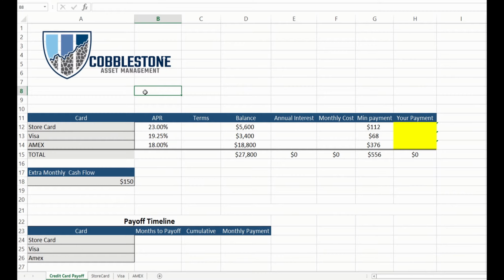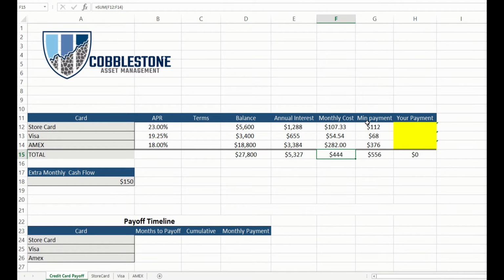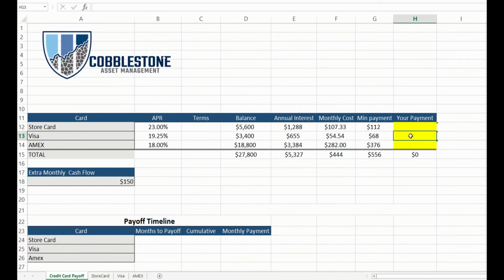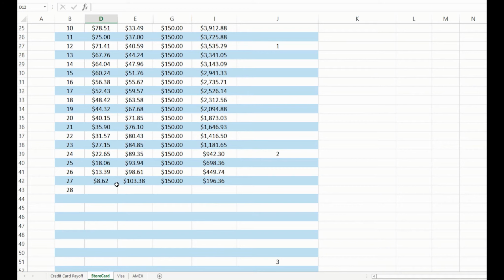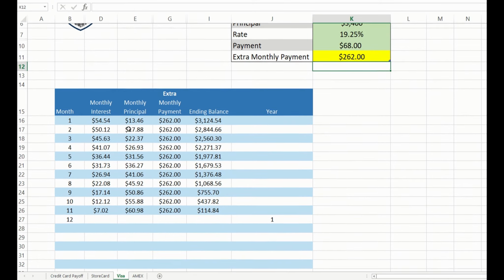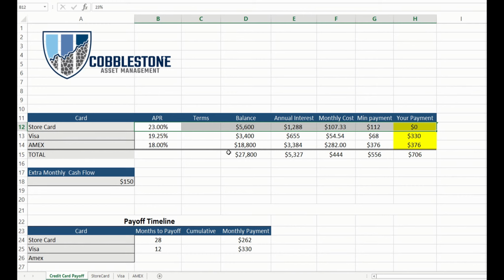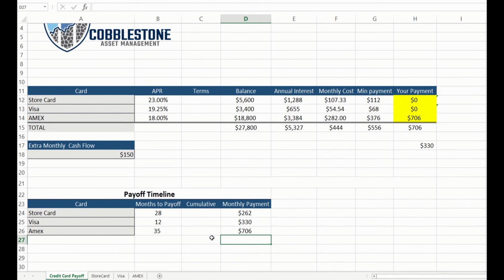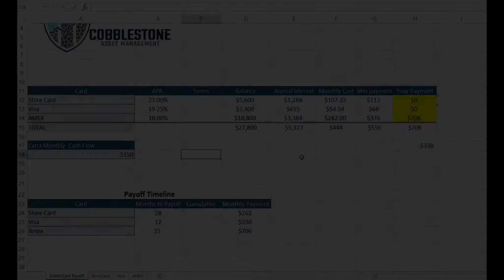How to Pay Debt Down Efficiently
Many people, at some point or another, will find themselves in debt. In this video, Rich Krafcik reviews a scenario where someone has built up credit card debt. Rich walks through the rationale behind our method and shows you how to build an excel spreadsheet to track your own debt paydown. There are a few strategies for paying down debt out there, and the math supports paying down the highest interest rate first and snowballing into the next highest from there. Being in debt is never fun, but by implementing this strategy it will ensure your debt paydown is as quick and efficient as possible.